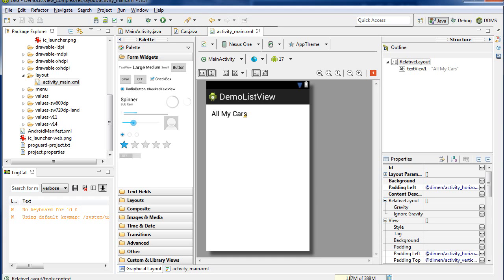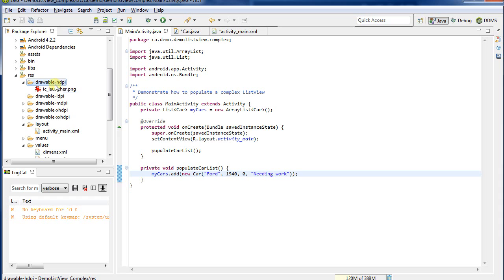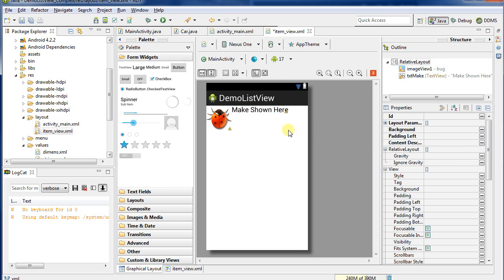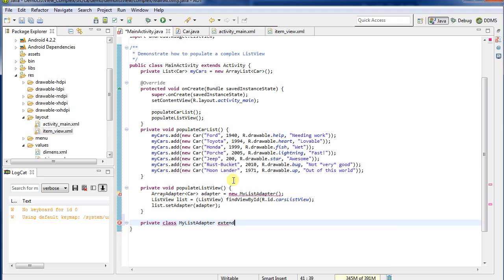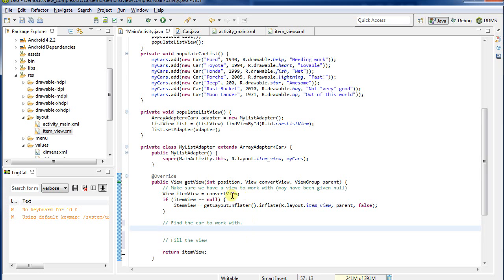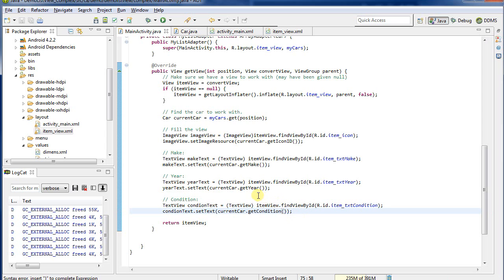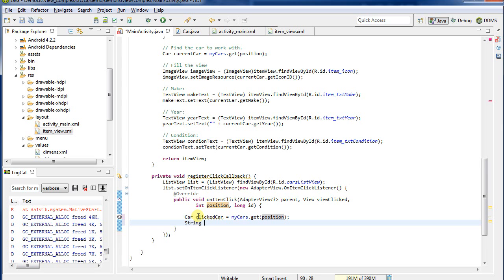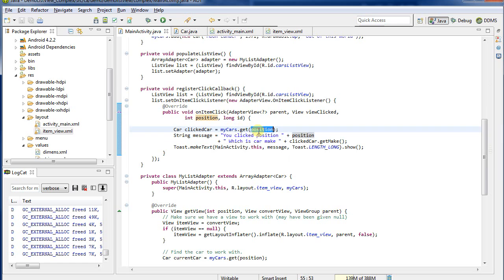ListView with Images and Text: Android Programming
Create a ListView for Android applications which contains complex formats such as images and text. Populates the ListView from a List of objects.